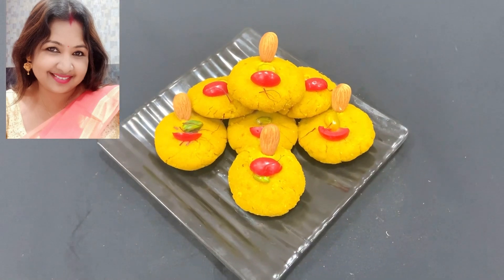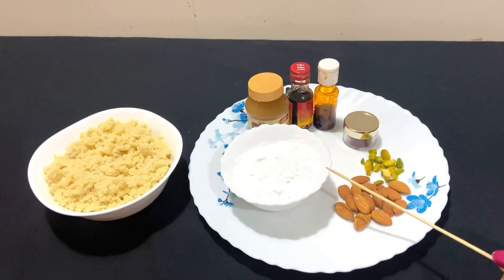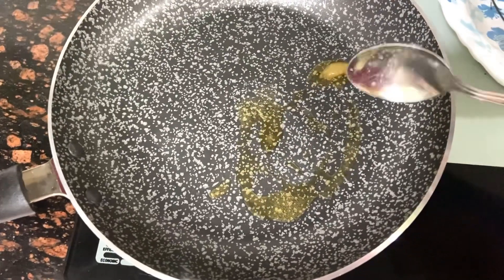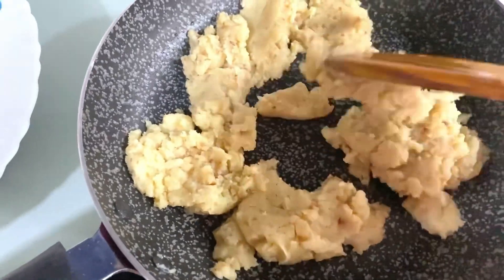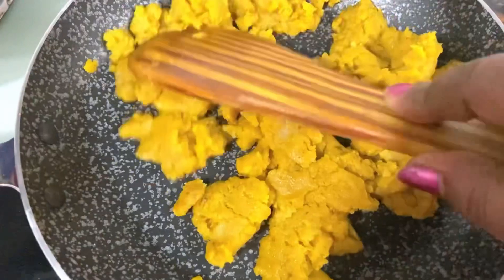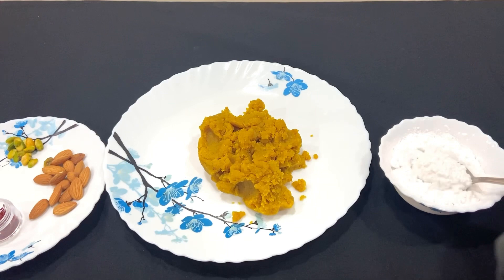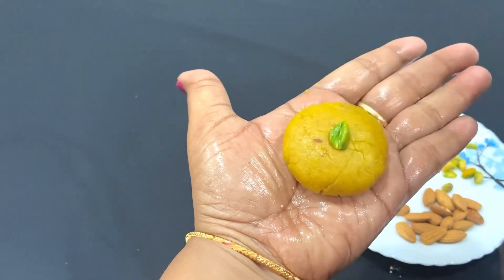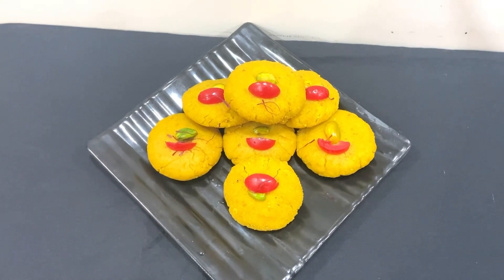Holi special Peda recipe/ Mawa peda / Khoya peda/Only 3 ingredients